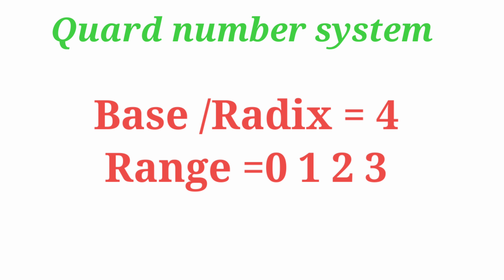Use of Knowing Number System's and Types of BITS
hi friends
   By watching these video u get a clear idea about a NUMBER System's in DE and ur able to know types questions asked in Exams
   The video helps U get a clear idea and got marks in ur Exams